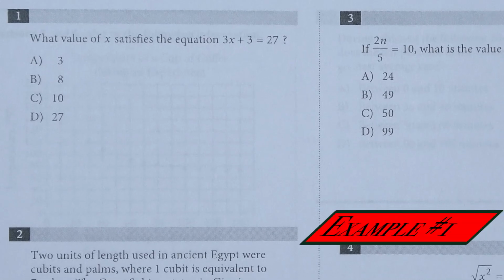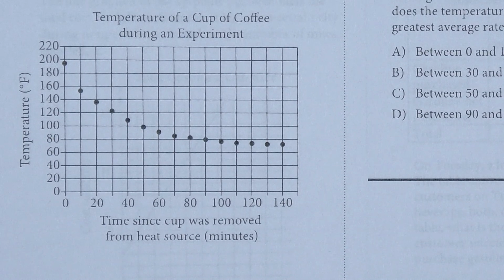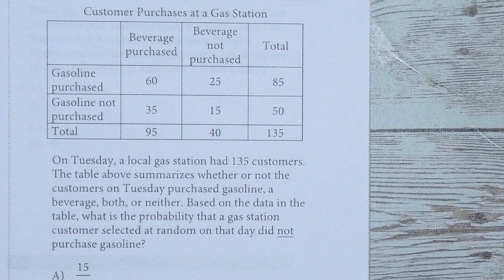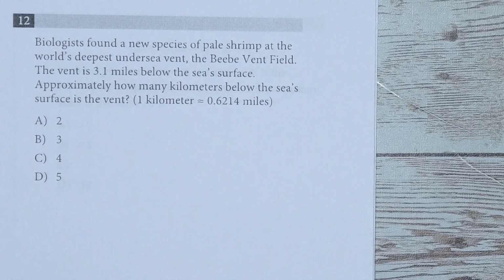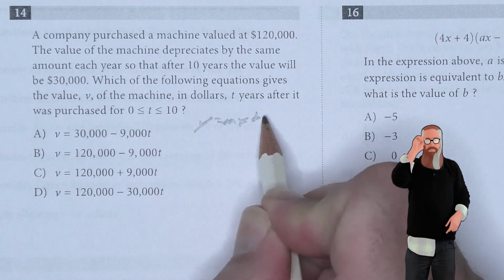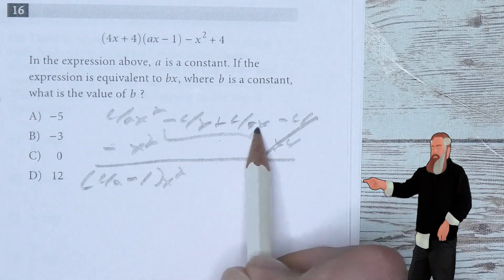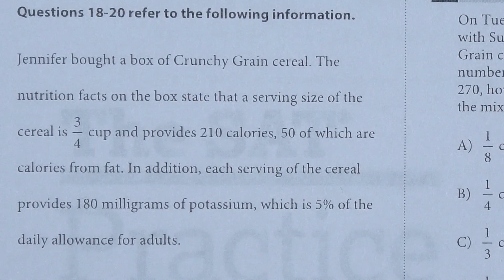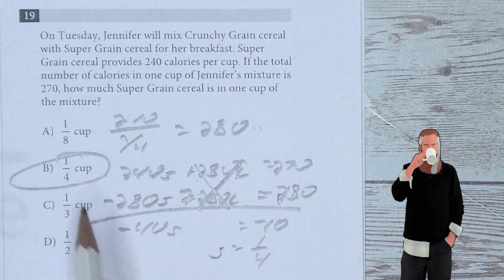College Board Practice Test #9 Part 4 #1-19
00:00 Intro
00:21 #1
00:38 #2
01:28 #3
01:50 #4
02:34 #5
03:17 #6
03:36 #7
04:19 #8
05:01 #9
05:42 #10
06:58 #11
07:39 #12
08:25 #13
09:41 #14
11:27 #15
12:05 #16
13:39 #17
15:08 #18
16:18 #19

Song: Lullaby
Artist: Owl Nest